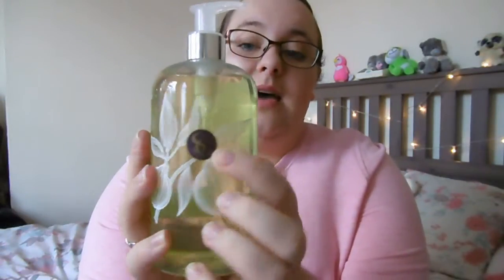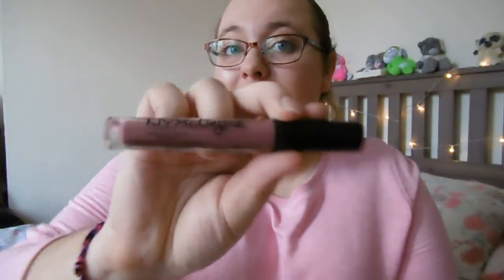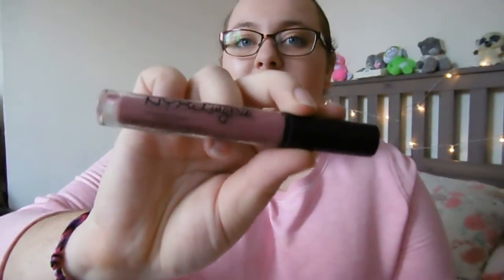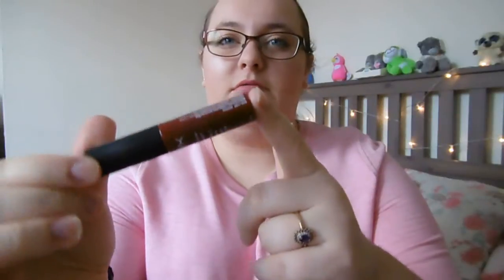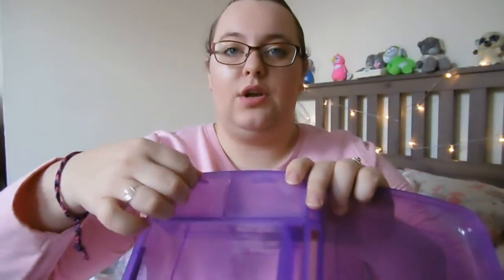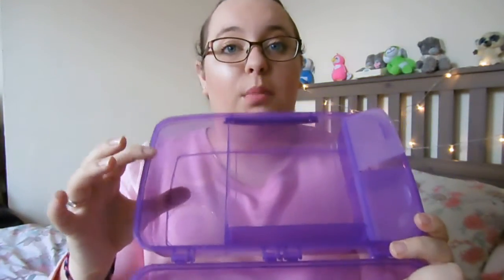Favorites of the month l July l Charlie Gillmore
Hi Everyone! welcome back :) here are my favorites of the month for July. What are your favorites this month?? lets chat about it in the comments below XX

Charliegillmore.wordpress.com